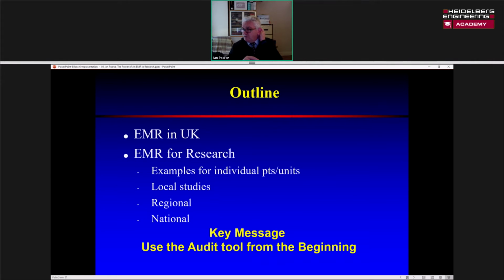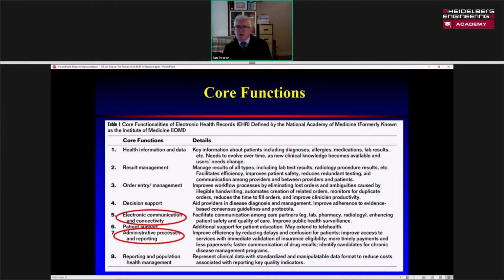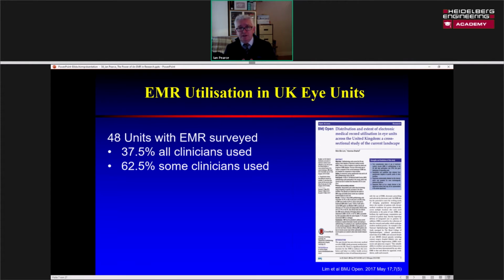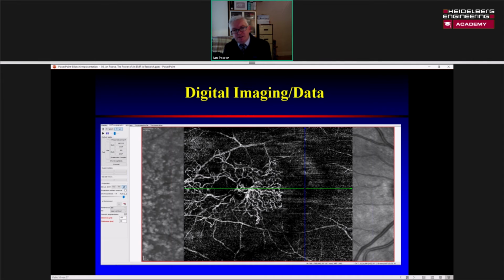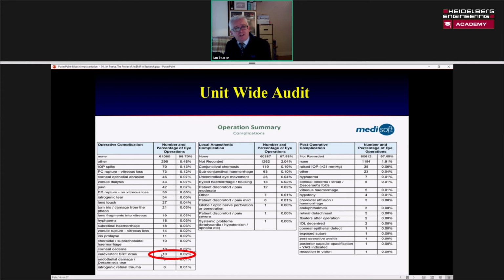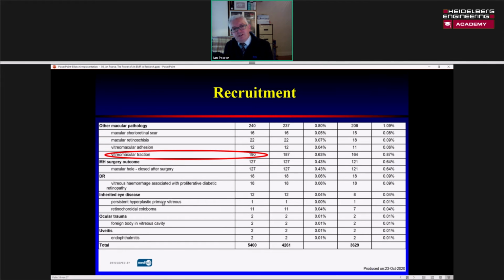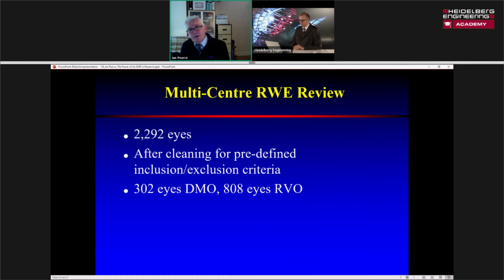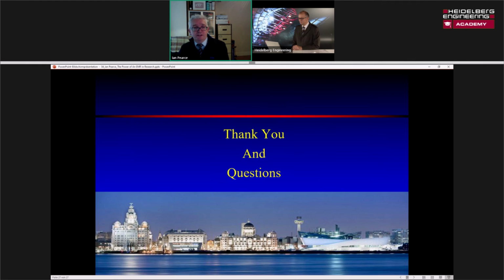The Power of An EMR In Research: Local, Regional and National Benefits – Ian Pearce | VIS 2020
In 2020 we originally planned an International Imaging Symposium, combining the celebration of our 30th Company Anniversary together with the renowned 18th International SPECTRALIS Symposium (ISS). Due to the challenges of the COVID-19 pandemic, we have decided to go virtual – the Heidelberg Engineering Academy proudly presents the first Virtual Imaging Symposium (VIS).

The VIS took place on October 30–31, 2020 focusing on innovations and new insights into Retina, Glaucoma, and Anterior Segment Imaging, as well as Healthcare-IT. It was moderated live from the Print Media Academy stage in Heidelberg, Germany, with an exclusive, international faculty being broadcasted live from around the globe.

Speaker: Prof. Ian A Pearce, MB, ChB, BSc, FRCOpth

CHAPTERS
00:00 - Start
01:14 - Outline
03:00 - Electronic Medical Records (EMR)
03:55 - Core Functions
04:56 - National Ophthalmology Database Audit
06:14 - EMR Utilisation in UK Eye Units
07:27 - Personal Experience
07:55 - EMR & Digital Imaging/Data
09:44 - Audit
12:03 - Recruitment
14:33 - Multi-Centre RWE Review
15:30 - Large National Datasets
16:16 - Summary
17:28 - Discussion

𝙉𝙤𝙩 𝙖𝙡𝙡 𝙛𝙚𝙖𝙩𝙪𝙧𝙚𝙨/𝙢𝙤𝙙𝙪𝙡𝙚𝙨 𝙤𝙛 𝙩𝙝𝙚 𝙥𝙧𝙤𝙙𝙪𝙘𝙩 𝙢𝙞𝙜𝙝𝙩 𝙗𝙚 𝙖𝙫𝙖𝙞𝙡𝙖𝙗𝙡𝙚 𝙞𝙣 𝙮𝙤𝙪𝙧 𝙘𝙤𝙪𝙣𝙩𝙧𝙮. 𝙁𝙞𝙣𝙙 𝙢𝙤𝙧𝙚 𝙞𝙣𝙛𝙤𝙧𝙢𝙖𝙩𝙞𝙤𝙣 𝙖𝙗𝙤𝙪𝙩 𝙖𝙫𝙖𝙞𝙡𝙖𝙗𝙞𝙡𝙞𝙩𝙮 𝙤𝙣